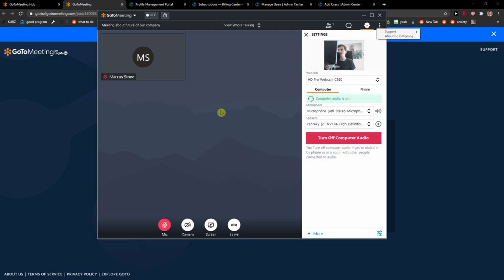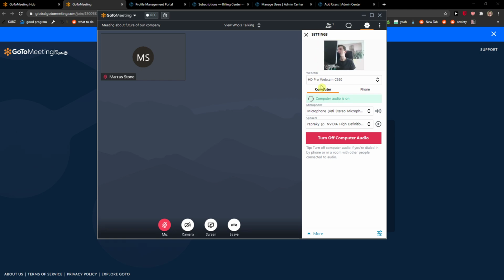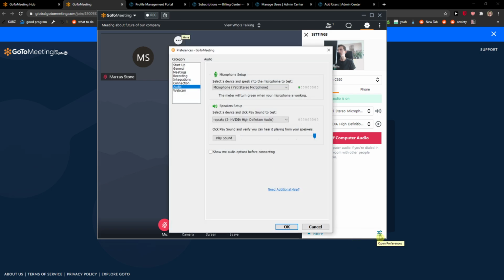How To Change Audio Settings in GoToMeeting